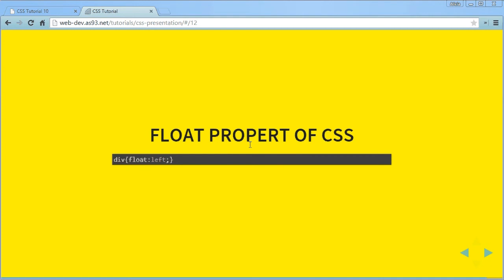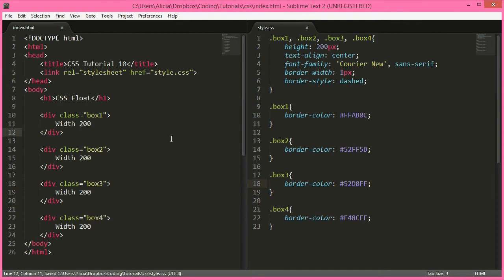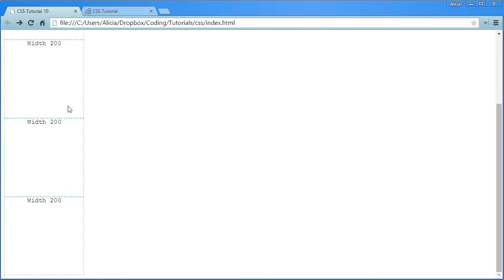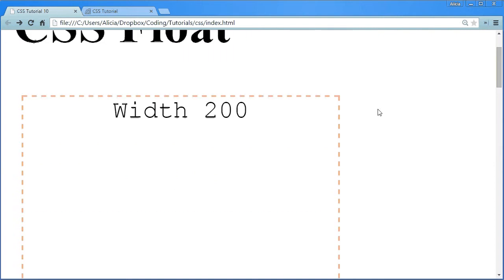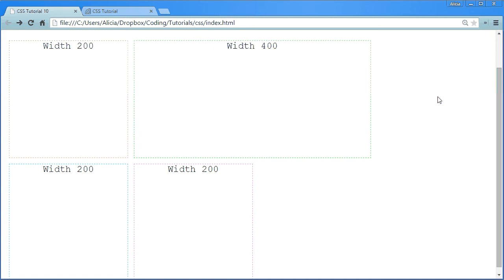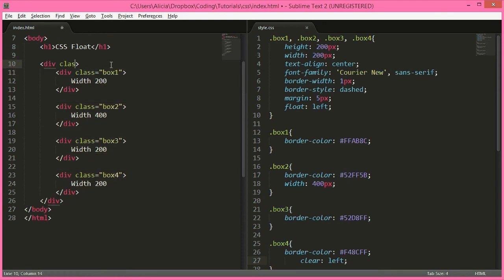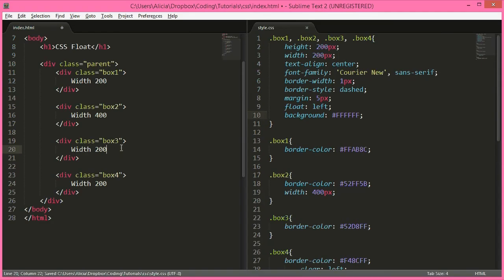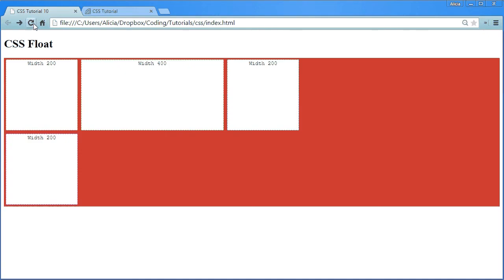Float property and responsive inline elements - Learning CSS / CSS3 Tutorial [Part 10 of 20]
The content of this video is crucial to know if you'd like to make responsive web pages, float property is really cool!